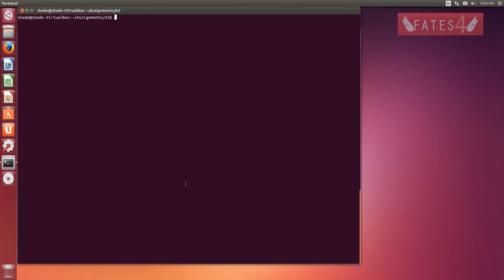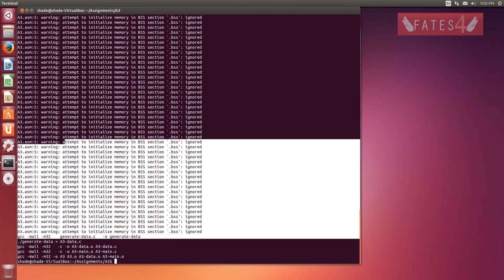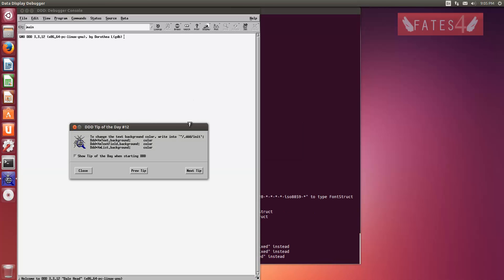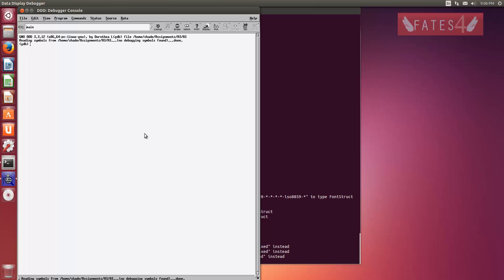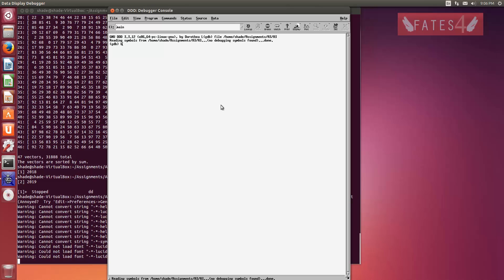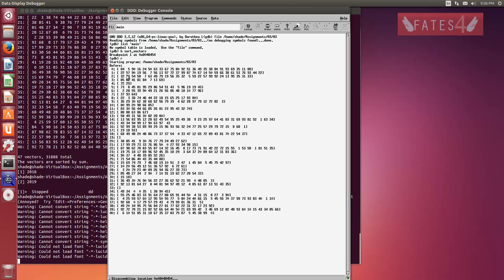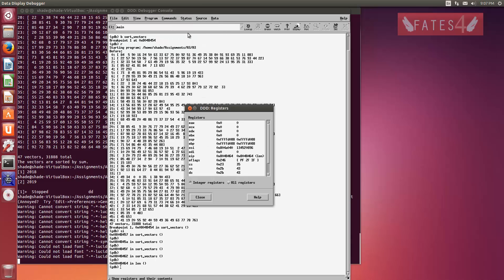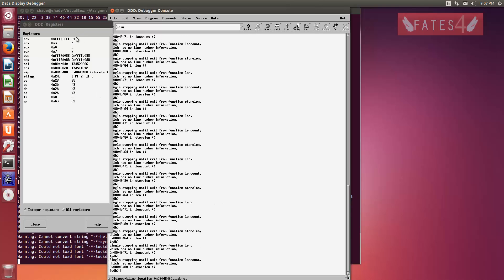[ddd] Great for Debugging and Viewing Registers!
Make sure to install ddd first if you haven't already..
I hate my voice gg.